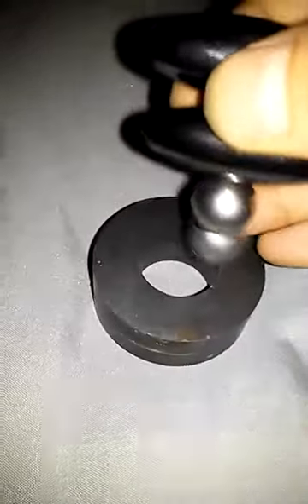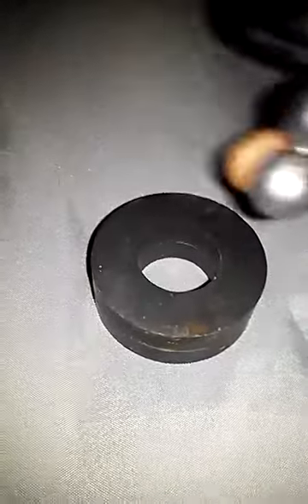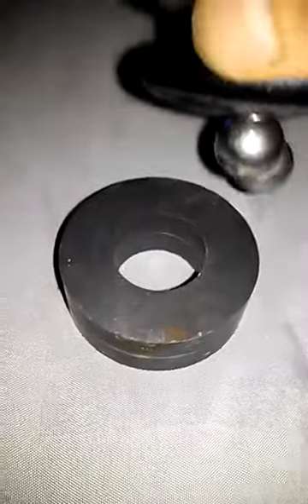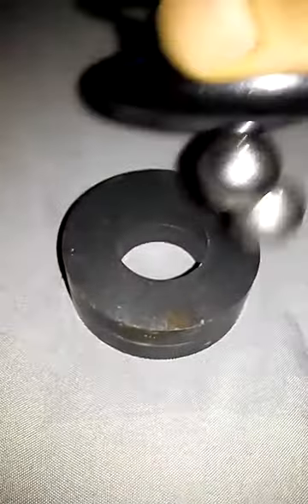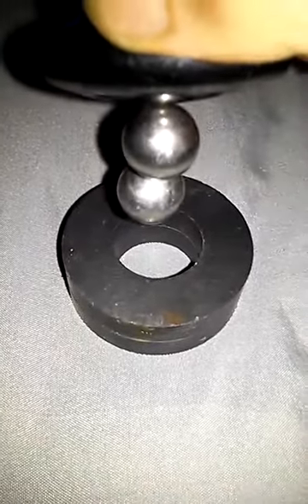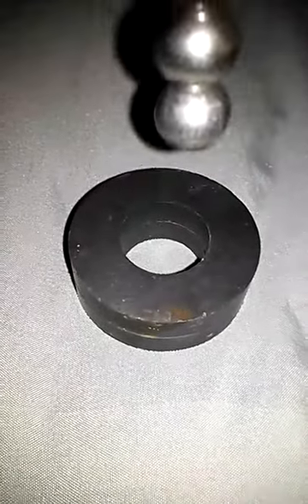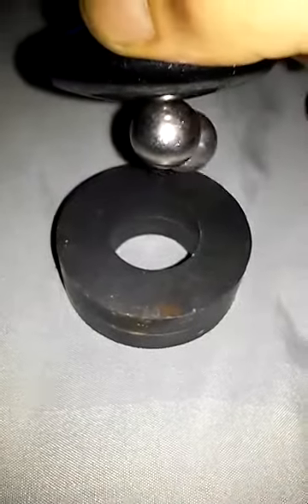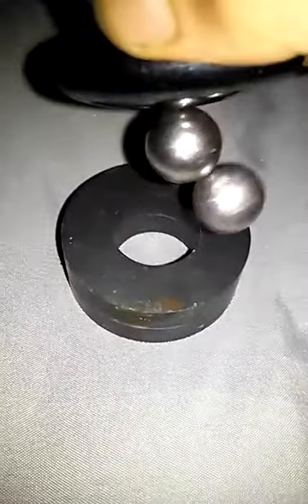Sensing both fields in a ring magnet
using some hematite magnets and some steel balls to "feel" the attraction repulsion and rotation in a ring magnet hope you enjoy but nothing is way better than to test it for yourselves ;)